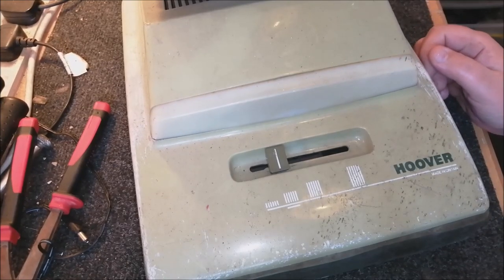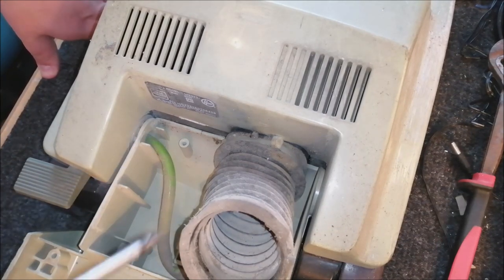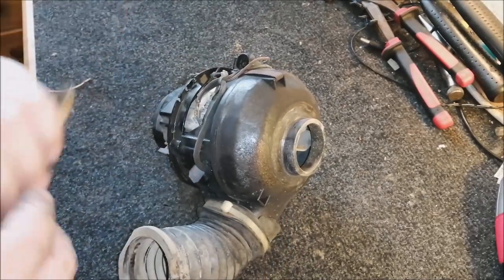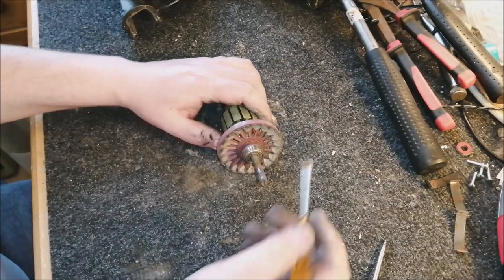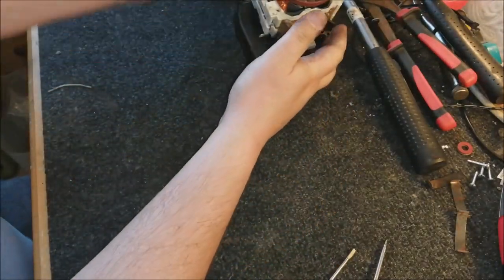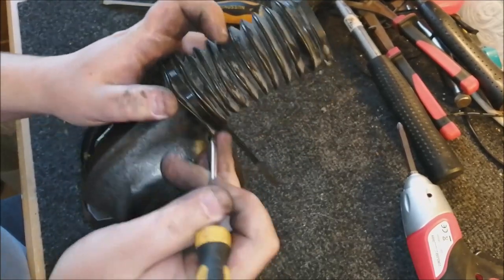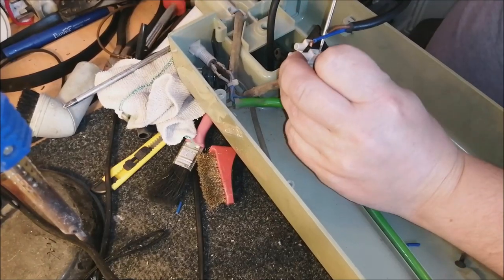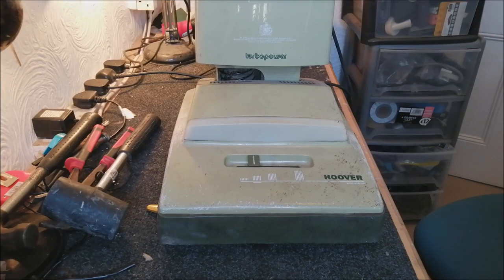Part One - Wrecked Hoover Turbopower U2332 Upright Vacuum Cleaner - Restoration - Trash to Treasure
I’ve had a Wedgewood Green U2332 in my personal collection for many years but it wasn’t until I watched my friend Sam’s video (Beko1987) where I found out there are actually early and late versions of the U2332.

So I popped down to the garage to take a look at the machines I bought from Richie and holy moly one of them was REALLY early! Like March 1986 early! We need to restore and rebuild it.

Turbopower Mk2 was launched in 1986 to replace the original trio of machines so this is quite a find. It will definitely be going in my collection once it’s been given a good clean and my existing 1988 machine will likely be sold on Ebay.

In this video we will:

1. Explore the U2332 to find out what needs repairing
2. Examine the details that set the early version apart from the late
3. Fix the body which falls over by its self
4. Strip, clean and lubricate the motor
5. Replace a very worn brushroll
6. Fit a replacement bellows
7. Fit some new cable
8. Give it a run!

Let me know what you think about the Turbopower series!